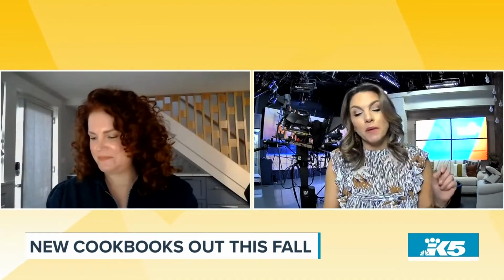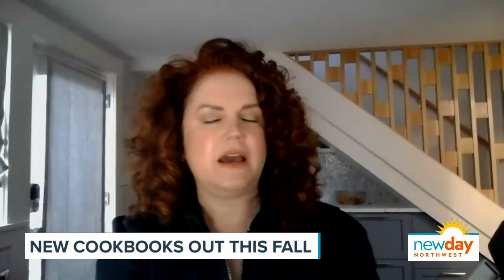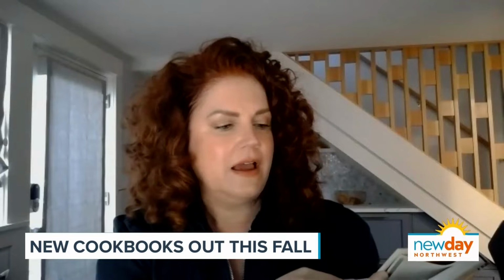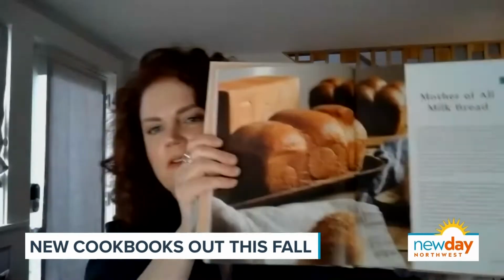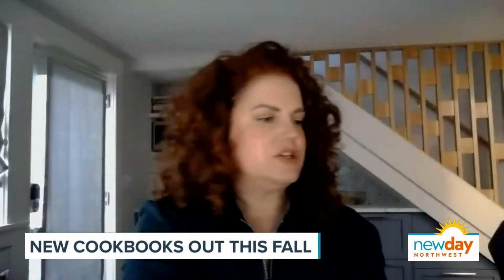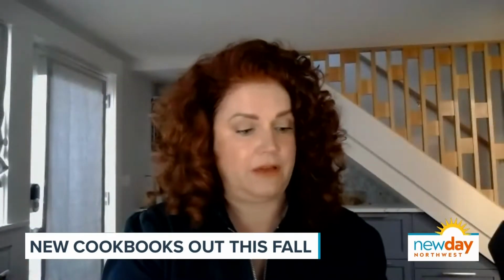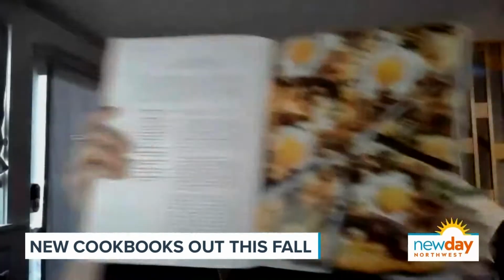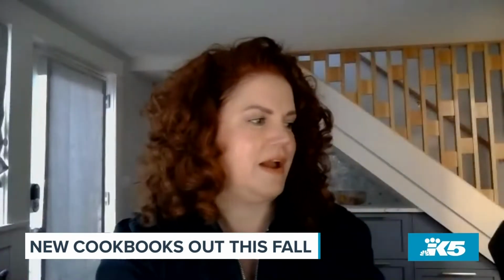These cookbooks are great gifts for food and art lovers - New Day NW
Fall is one of the best times to stay inside when the weather is gross and cook a tasty meal or bake a delicious treat!

Lara Hamilton of Book Larder, a bookstore in Fremont with carefully selected collections of new and imported cookbooks, joined New Day NW to share a delightful collection for cooking and art.

Featured cookbooks:

-"Cannelle et Vanille Bakes Simple" by Aran Goyoaga Goyoaga is a trained pastry chef local to Seattle, who blogs and writes as Cannelle et Vanille. This book is all about gluten-free baking with recipes including sourdough bread and a pine nut tart.

-"Black Food" edited by Bryant Terry Terry is a chef at the Museum of the African Diaspora. This book is full of recipes, art, and essays. As with all of Bryant's books, it has a playlist for readers to play music as they cook. It includes delicious recipes like Somali Lamb Stew.

-"Moon Cakes and Milk Bread" by Kristina Cho This is a wonderful Chinese baking book in which Cho goes into great detail about each recipe. The Milk Bread recipe, for example, details how to shape and proof the dough. Plus, it features a selection on savory baking, including ideas for turkey leftovers.

-"Weekday Vegetarians" by Jenny Rosenstrach This book not only sounds like a great way to approach vegetarianism but it also has tips and tricks for incorporating more vegetables and flavor. Rosenstrach has been writing about cooking for her family for about 15 years.

-"Taste" by Stanley Tucci Tucci has written a few cookbooks already and is known for his association with Italian cooking thanks to his movie "Big Food" and his love of recipes. Over the pandemic, he suavely mixed cocktails and offered tips on Instagram. A delightful read for anyone who loves him as an actor and also enjoys cooking.